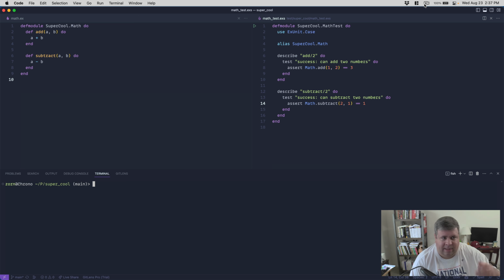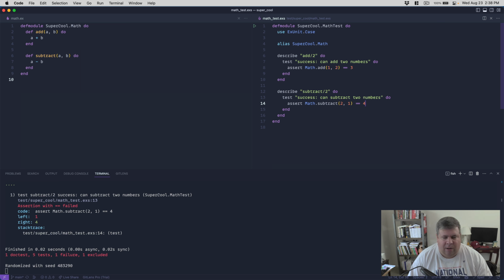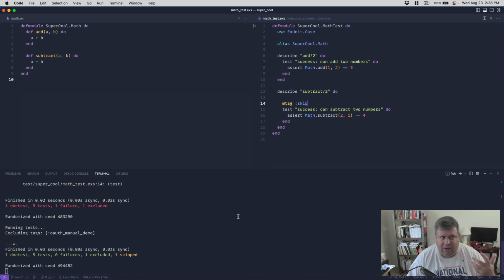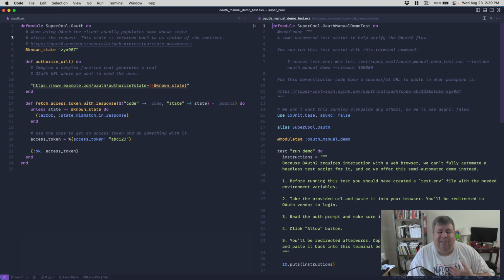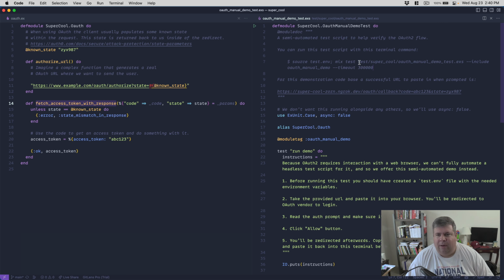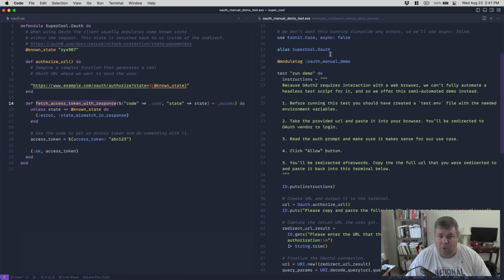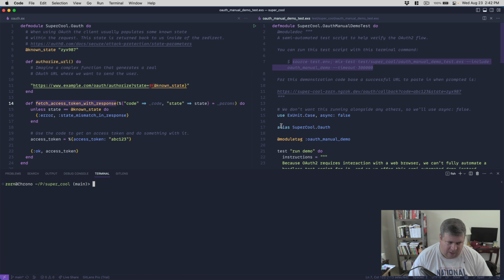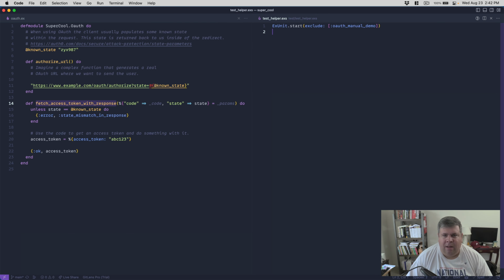How to create an integration test in Elixir that requires human interaction for things like OAuth.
I've been doing a lot of headless (no web UI) OAuth development lately, and to help demo the integrations working against live third-party vendors, we've been using a flavor of interaction test in Elixir that allows a tester to validate the core logic of the app with a dash of human help (copy and pasting URLs from a browser).

In this video, I'll demo how it works and offer a few other tips.

## Links